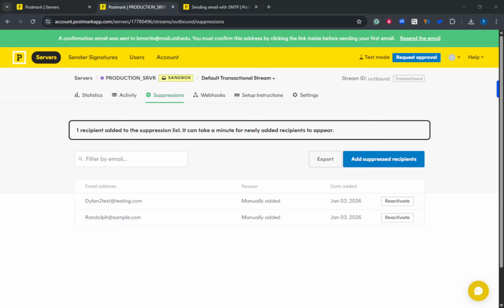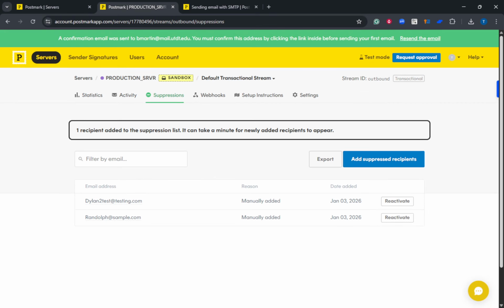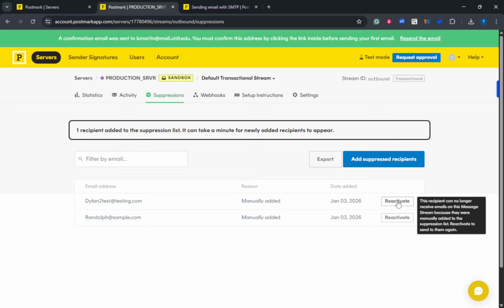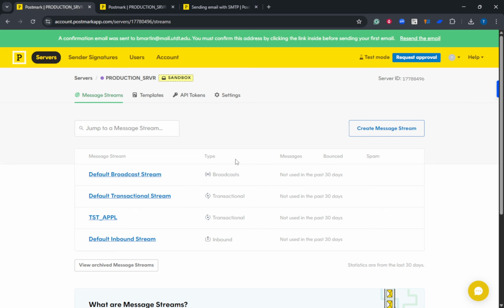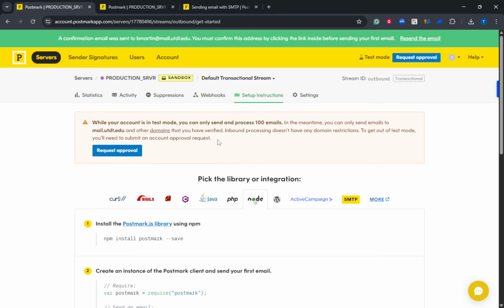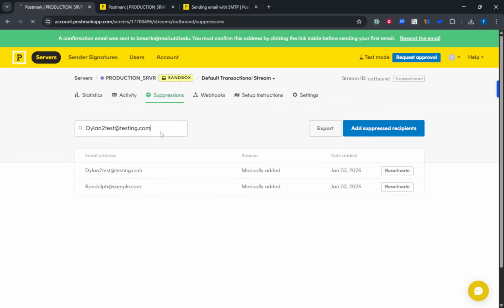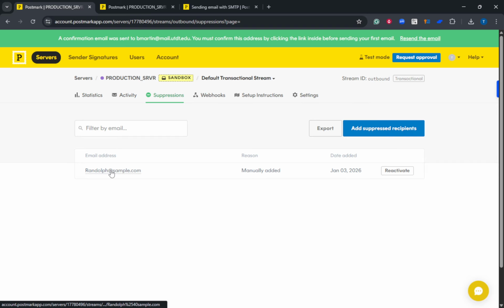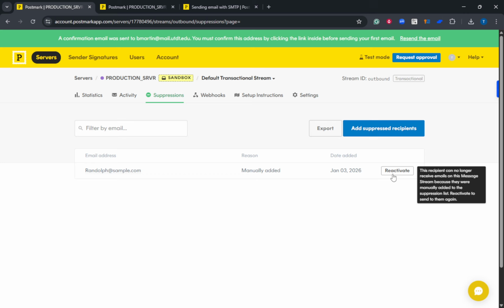How to Remove an Email from Postmark Suppression List [2026 Full Guide]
How to Remove an Email from Postmark Suppression List

In this video, we show you exactly how to remove an email from Postmark suppression list to restore deliverability to specific recipients. We navigate the administrative sections of the platform to identify suppressed addresses and facilitate the reactivation of valid contacts.

Mastering the management of your suppression list is essential for maintaining a high sender reputation and ensuring that critical transactional emails reach their intended destination. We emphasize the utility of auditing these records to distinguish between permanent blocks and temporary delivery hurdles, ultimately improving the overall reliability of your communication workflow.

Technical Specs:
Software: Postmark; Feature: Suppression List.